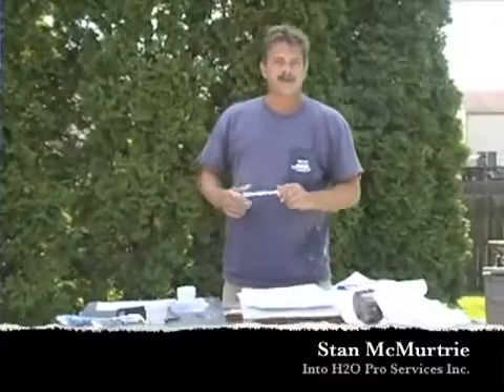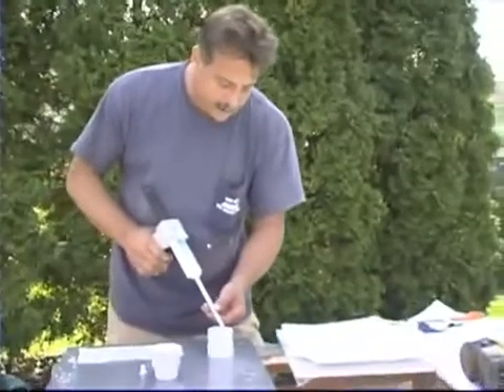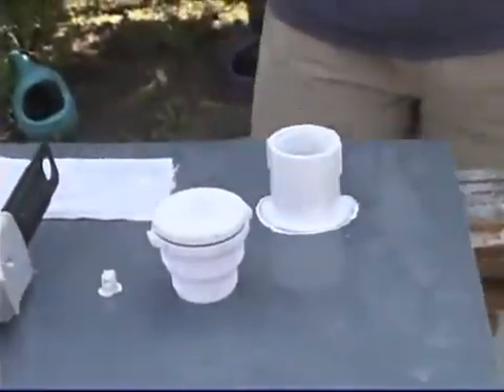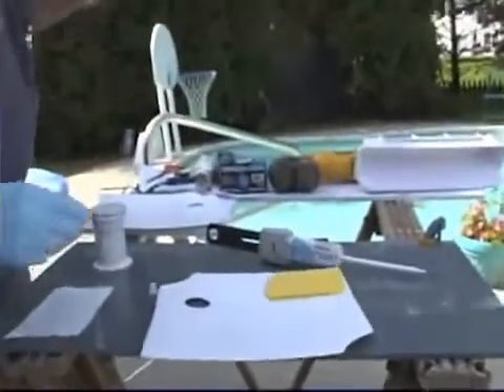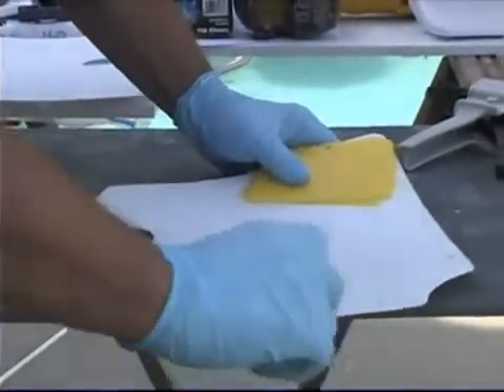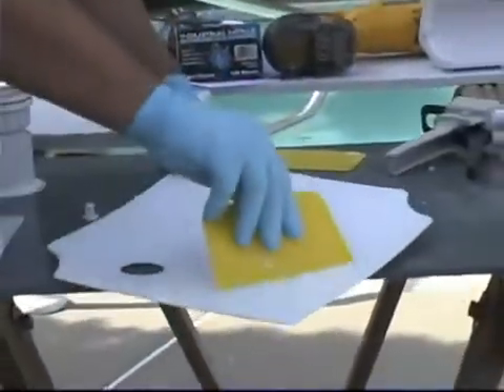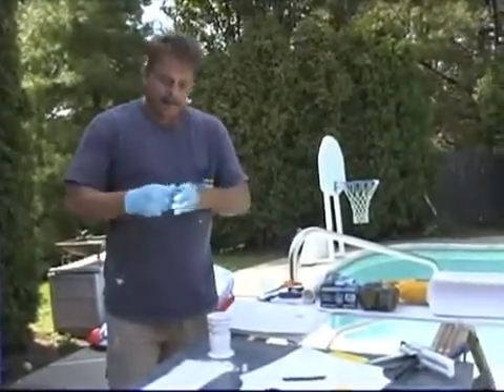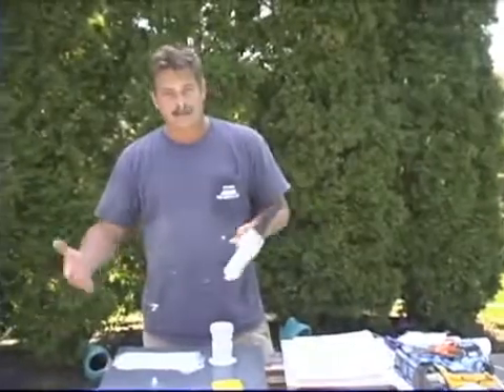Chemical Concepts Present! Split Pipe Repair Using H2O Glue Part 1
H2O AquaBonder underwater glue is a toughened structural adhesive used to bond to ABC plastic, fiberglass, and PVC. Our H2O glue is perfect for repairing pipes, skimmers, and main drains.

Bonds To: PVC, Fiberglass, ABS, FRT, PBT, PPO, PCBB, Metton®, Lomod®, Valox®, Noryl®, GTX, Minlon®, epoxy, RIM urethane, wood, poorly prepared surfaces, and where outdoor weathering or solvent exposure is anticipated.

Available today from Chemical Concepts, Inc.